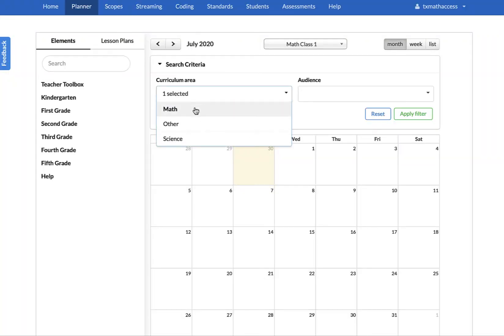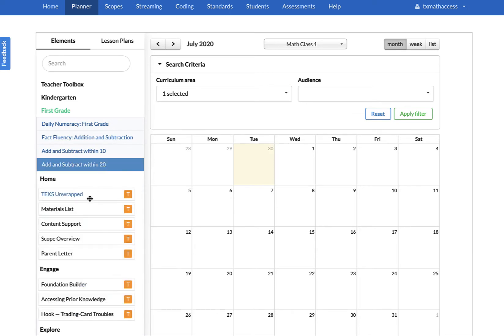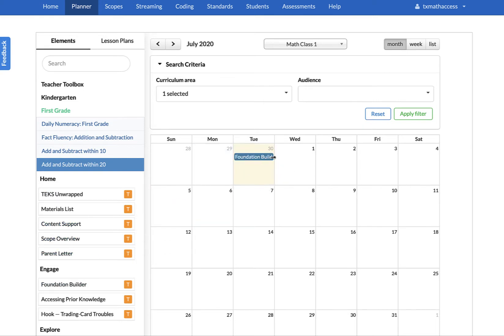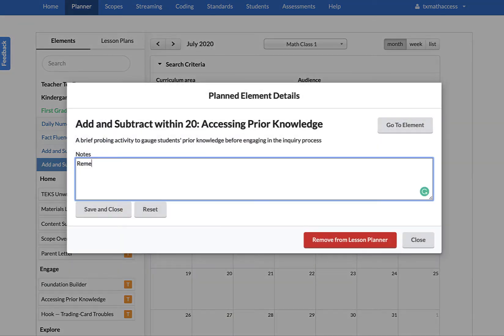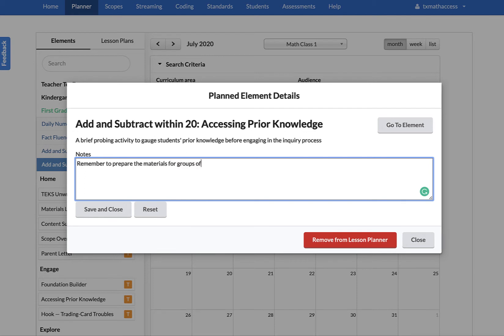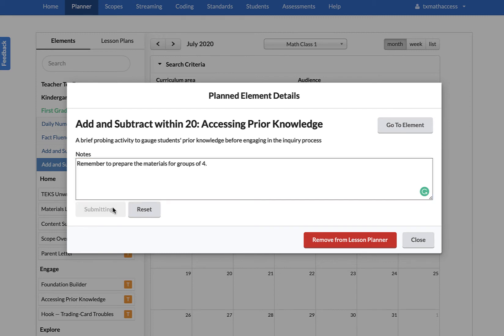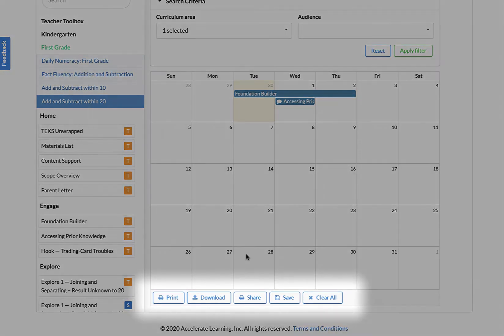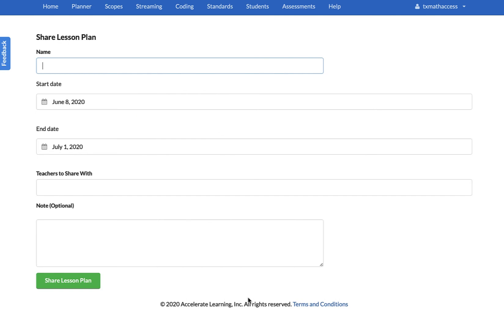Lesson Planner | STEMscopes Math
How many times has the lesson planning process been a source of frustration? Tedious hours, difficulty sharing, and lack of a common platform can make lesson planning more of a pain than pleasure when it comes to preparing for instruction.

Fortunately, STEMscopes Math has a built-in lesson planner that is a cinch to use. Using drag-and-drop functionality, you can plan both whole group instruction activities and small group/workstation activities across a day-by-day layout. Share it with fellow STEMscopes teachers from instant collaboration and cross-departmental teaching.

Add notes to each element to support instruction. You can also view each element in detail in order to quickly refresh your memory on how long it may take in your instructional block or what materials you need to prepare aforehand.

Once you’re done, you can easily export your lesson plan in a monthly calendar, weekly calendar, or list view to share with administrators or fellow teachers.

Ready, set, plan!